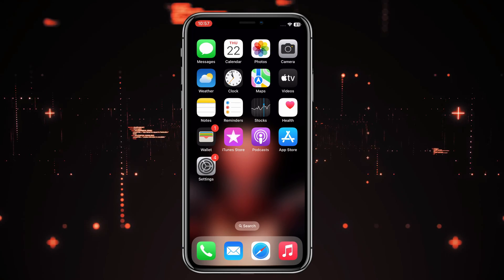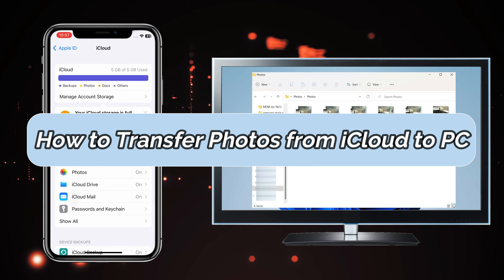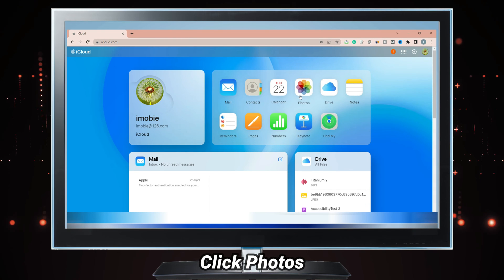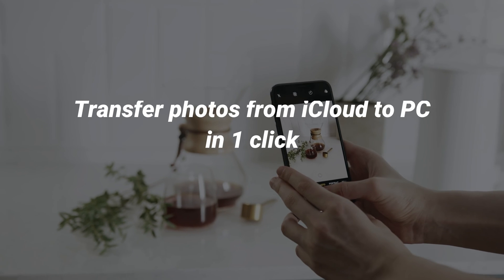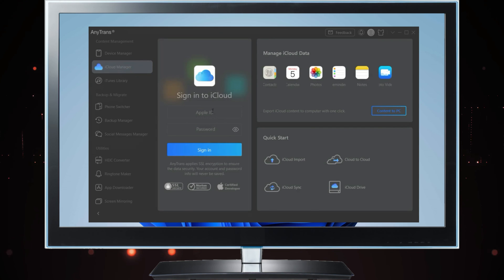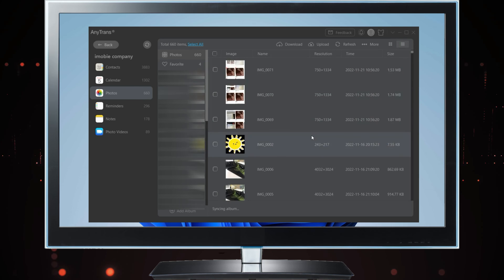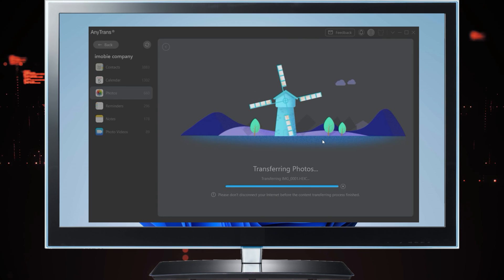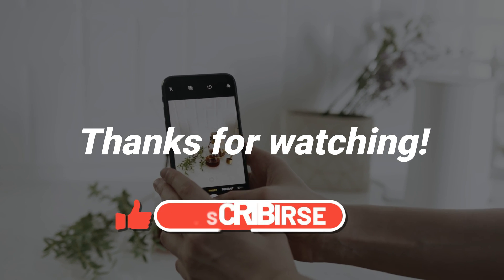[2 Ways] How to Transfer Photos from iCloud to PC 2023 | Windows 10/11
Download iCloud to your Windows PC is a good way to release your iCloud storage. Check the video to get 2 tips!

The most amazing thing about iCloud is its tight integration with all iOS devices and Mac computers. It could automatically upload content to the Apple server and sync them to all iOS devices and Mac computers, but not to PC. If you wanna download your iCloud photos to PC, please keep watching to get 2 efficient tips!
00:00 Intro
00:21 Tip 1. Download iCloud photos to PC via iCloud.com
00:56 Tip 2. Transfer photos from iCloud to PC in 1 click